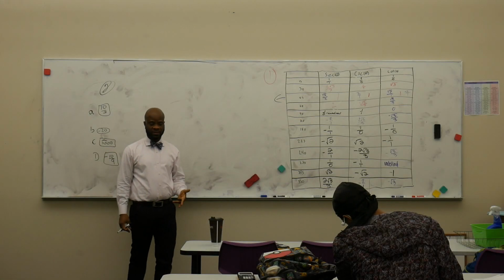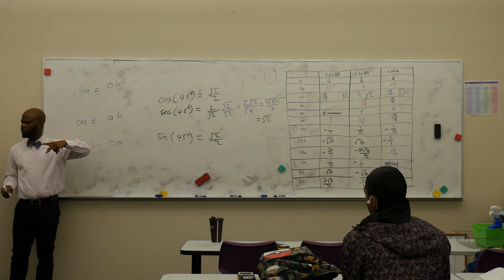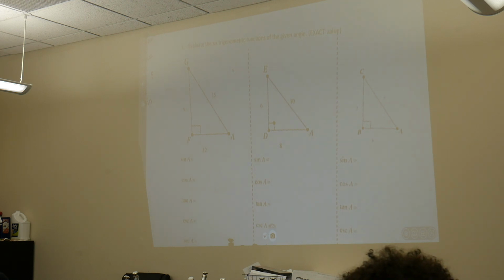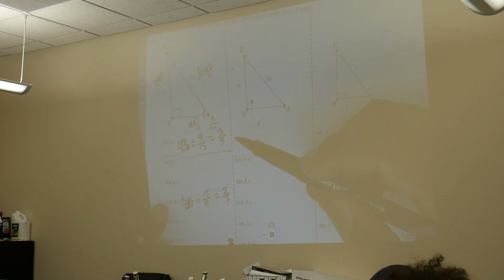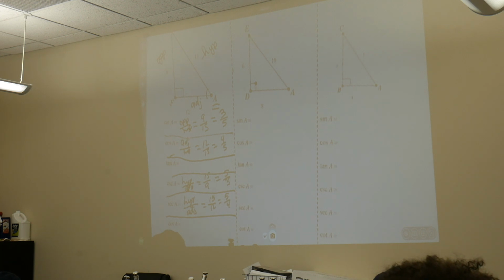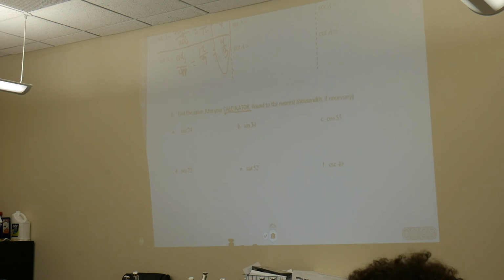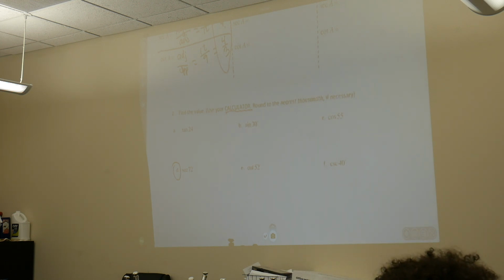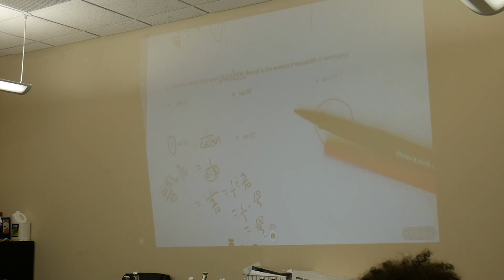Introduction to Trignometric Functions (Part 8)